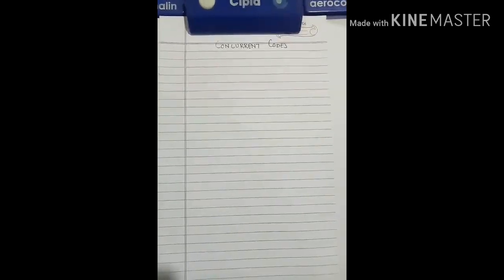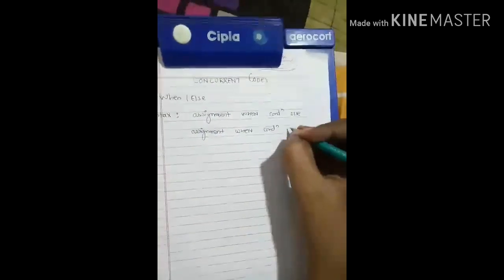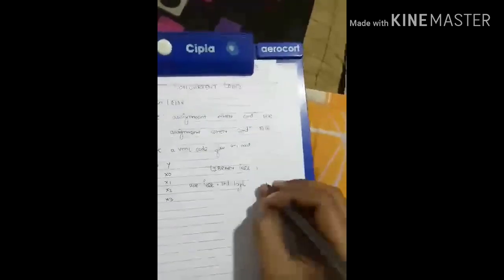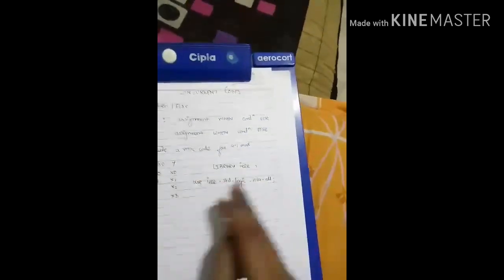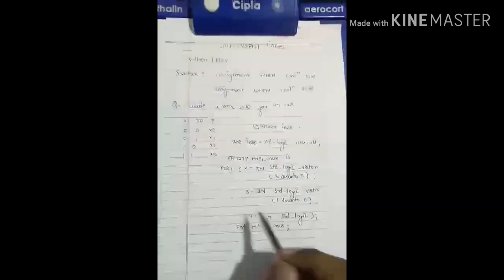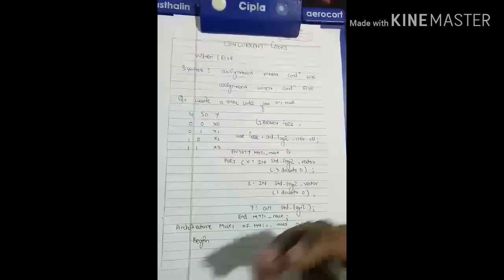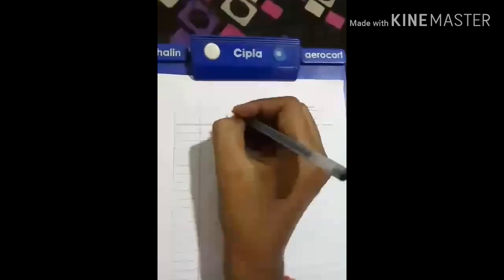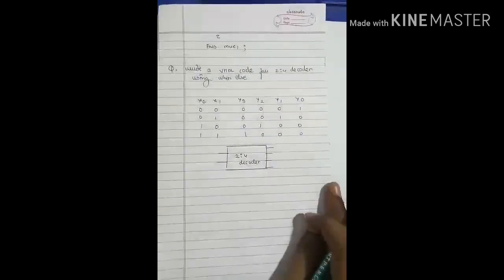When Else statement in VHDL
So in this video I have discussed about the concurrent code in which I have taken a topic of when else statement where I have solve problem hope you like the video.

Also I have mentioned a problem related to the topic try it and if there is some problem then comment me.